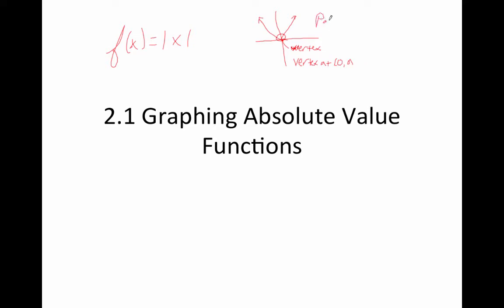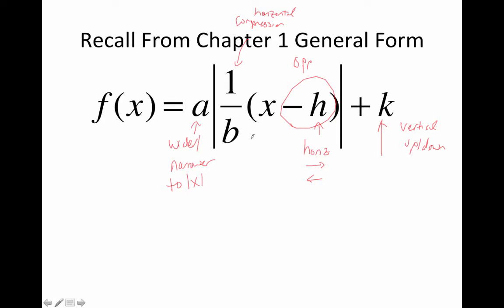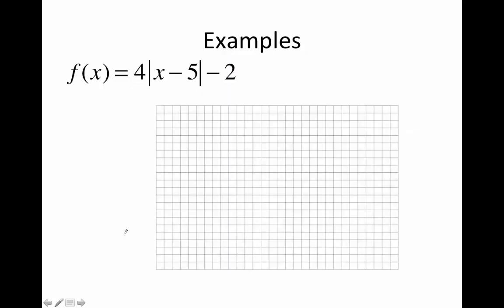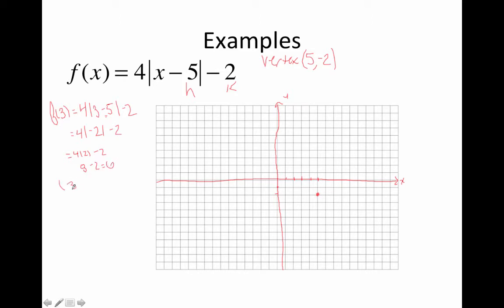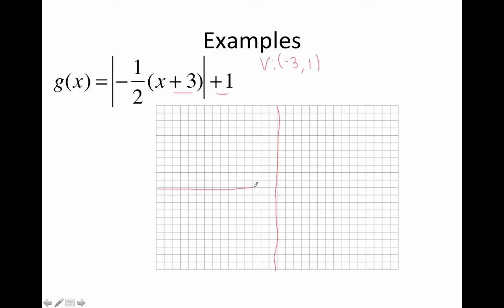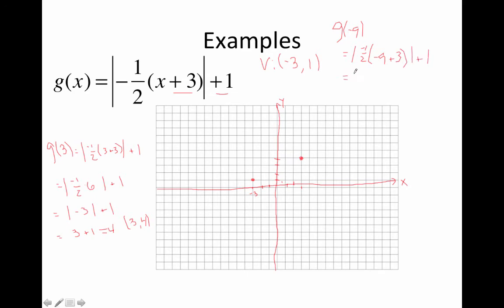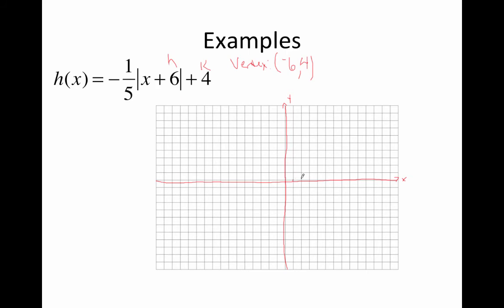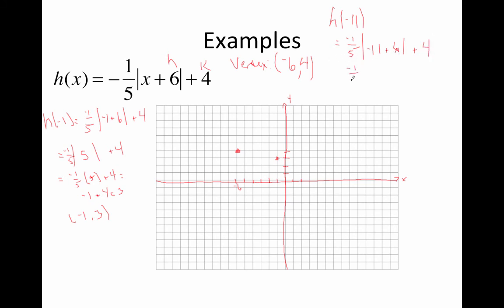2-1 Graphing Absolute Value